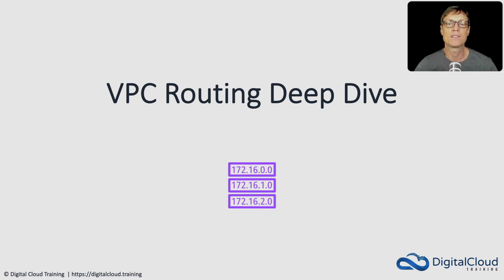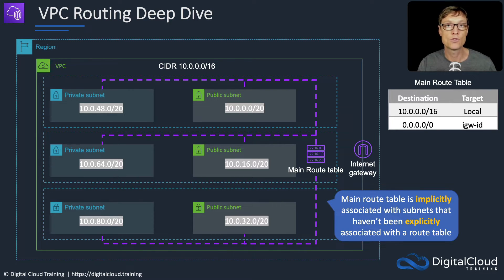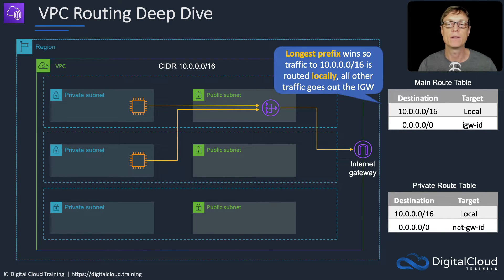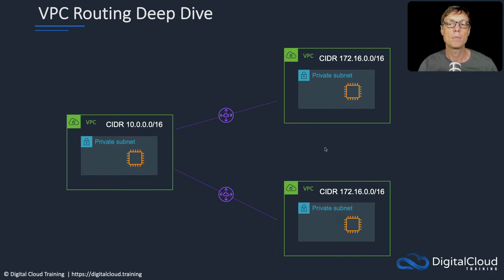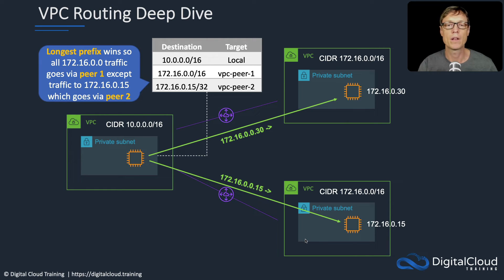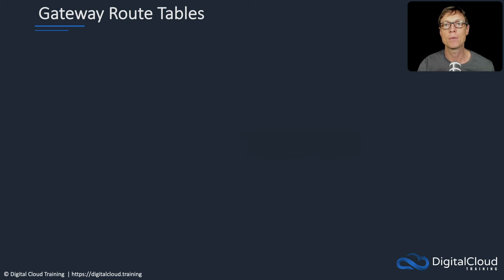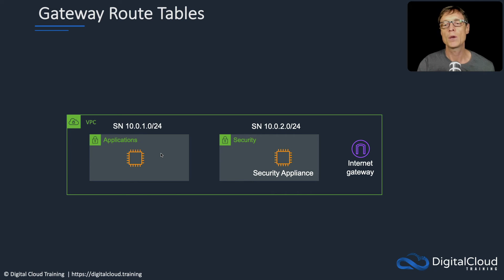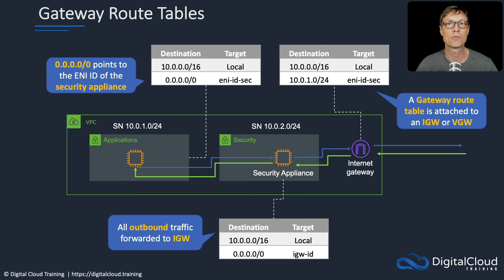Amazon Virtual Private Cloud (VPC) Routing Deep Dive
Routing can be a complex topic and it's no different in an Amazon VPC. In this video, I'll simplify the subject and give you the core knowledge you need to understand how routing behaves in AWS within a VPC.

This AWS video tutorial covers VPC routing, route tables, prefixes, NAT gateways, VPC peering, gateway route tables, internet gateways and more.

This video is from our AWS Certified Solutions Architect Professional course in which I dive deep into subjects like this and teach you how to build architectures on AWS hands-on.

📌 Timestamps
0:00 - Introduction
1:05 - Route Table Fundamentals
2:06 - NAT Gateway Configuration
3:43 - VPC Peering Challenges
6:16 - Hybrid Cloud Routing
7:23 - Gateway Route Tables
8:49 - Advanced Routing Patterns